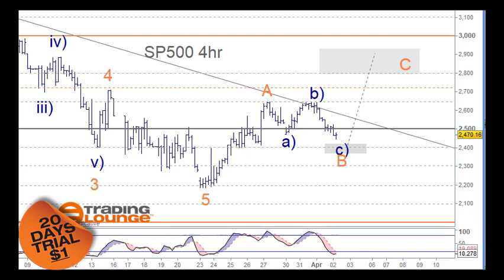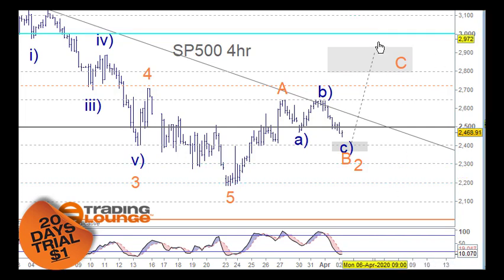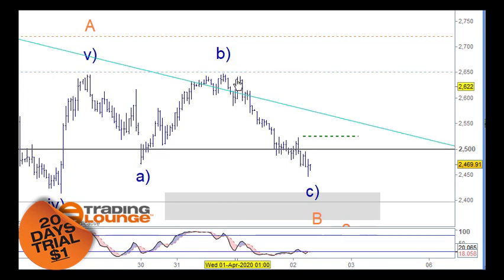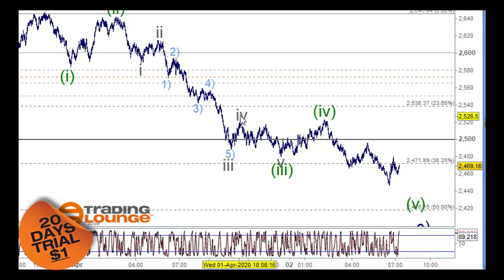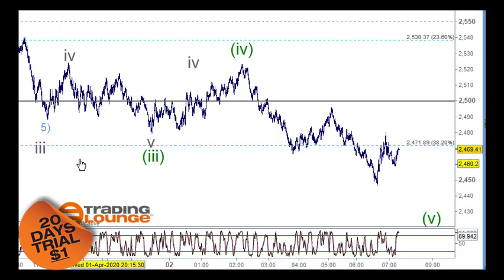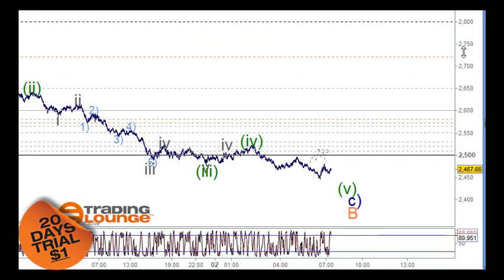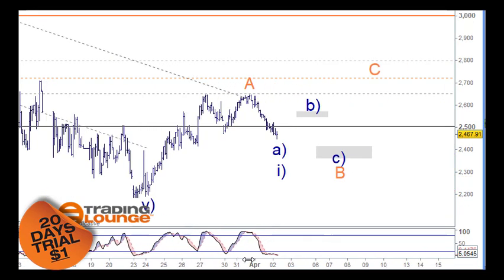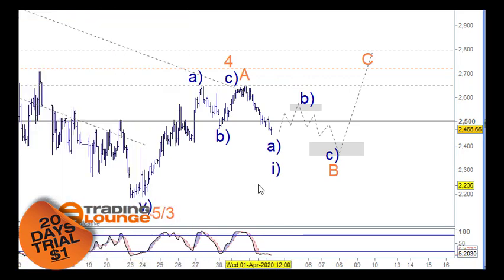S&P 500 Analysis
Overview: ABC Elliott Wave Corrective Pattern

Trading Levels: ML25|2,500 is the price point we will be working with for long trades.

Trading Strategy: next time the market develops support on 2,500 build in long trades

S&P 500 Index, SP500, Indices, Emini, (ES), SPY,SPX, Futures, Index, US30 CFD Trading,Technical Analysis,Day Trading, strategies,
cfd trading, options trading,spread betting, US Stock Market,ETF,VOO